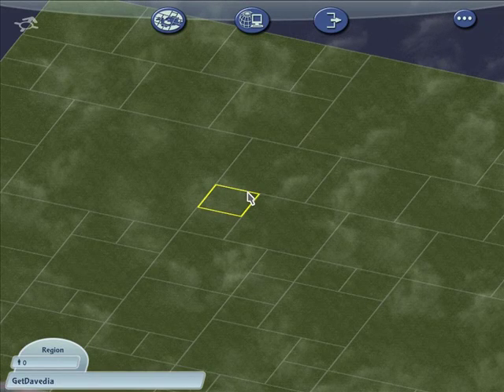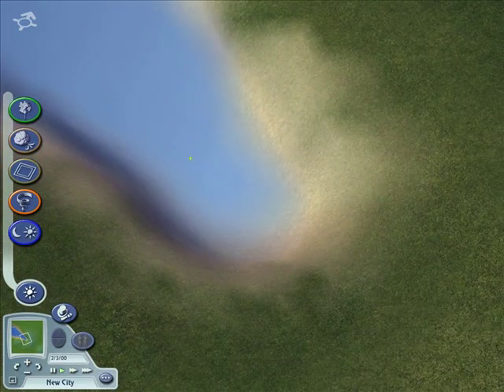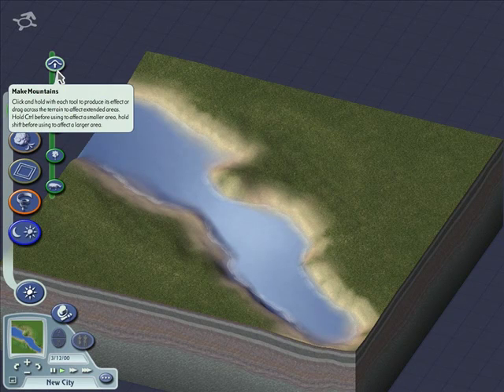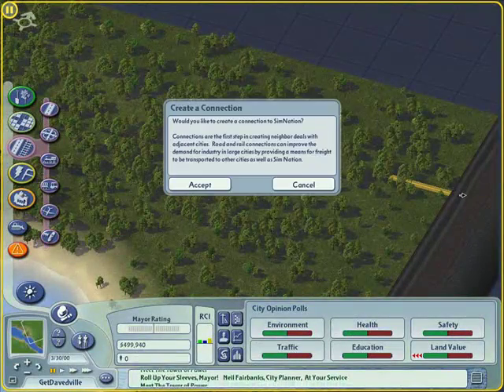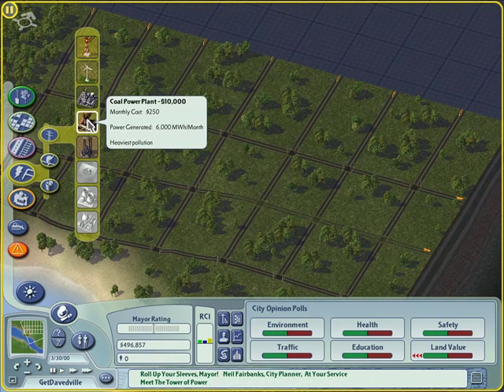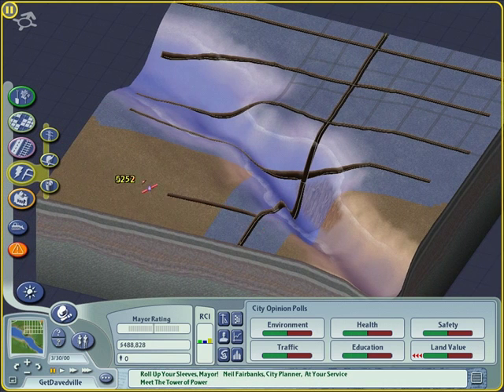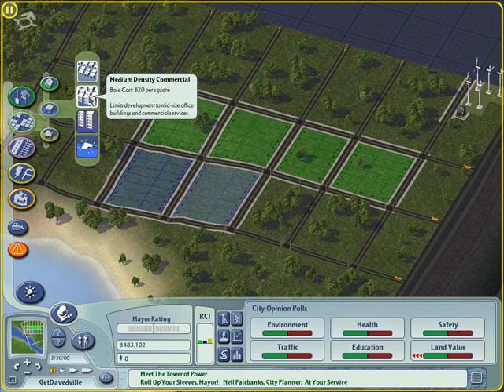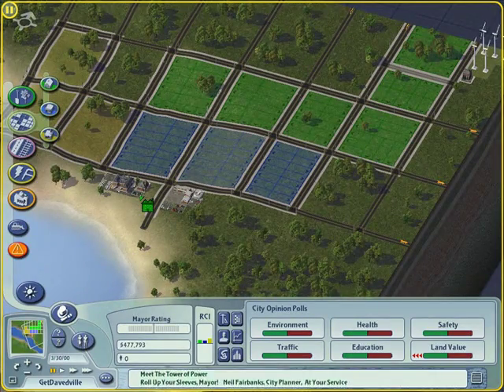Let's Play Sim City 4 pt 1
We start things off by terraforming a small plot and then placing the core infrastructure of the city.  And we do things the expensive and inefficient way.